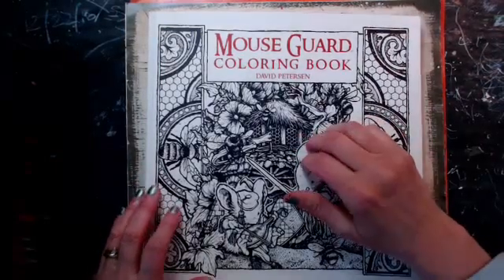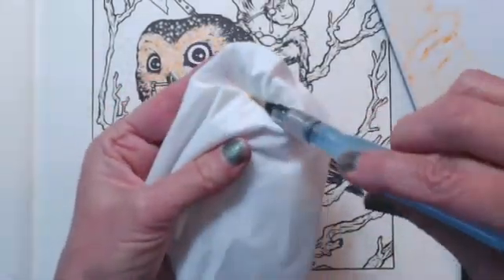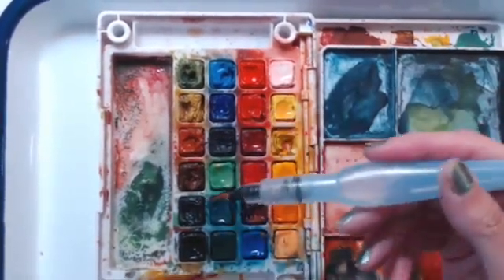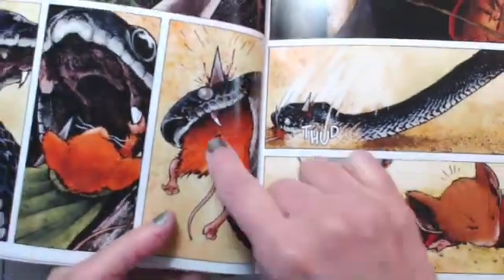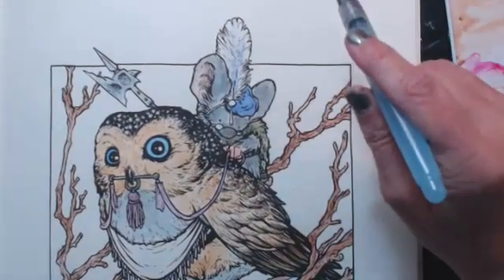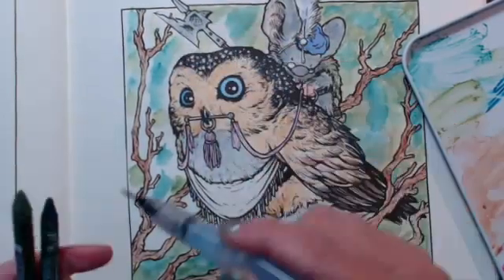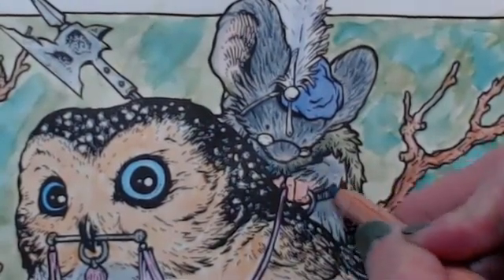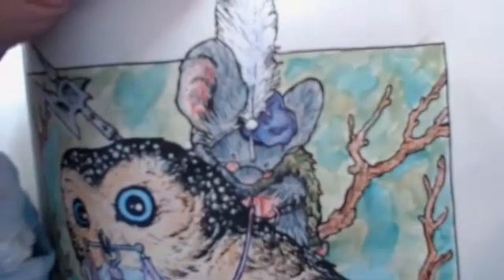AdultColoring Mouse Guard New Page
Starting a new page in Mouse Guard by David Petersen
Find me here: